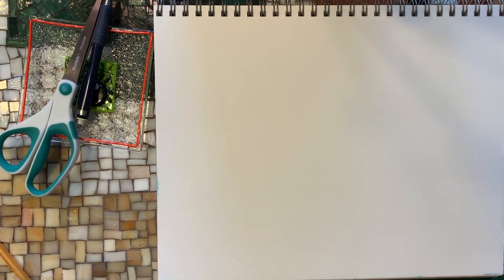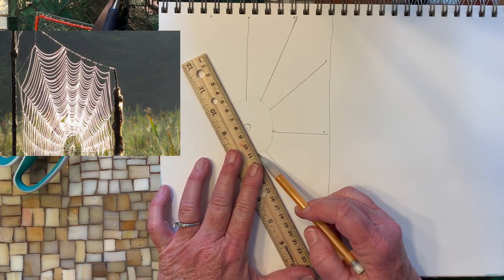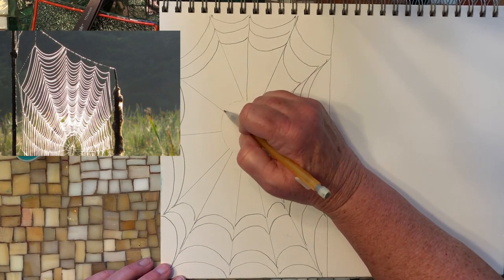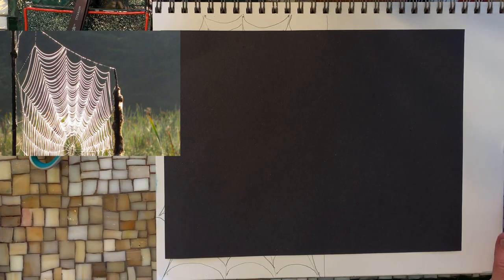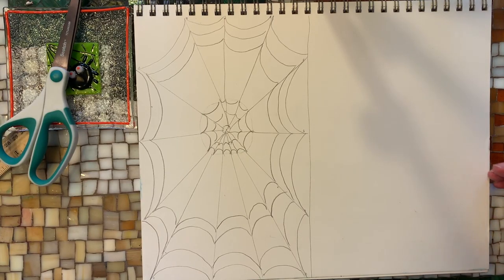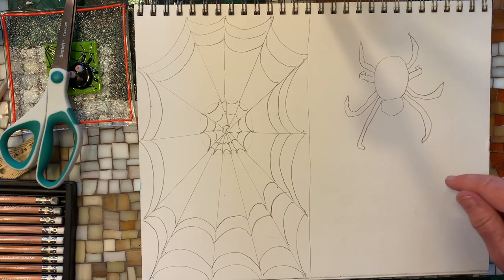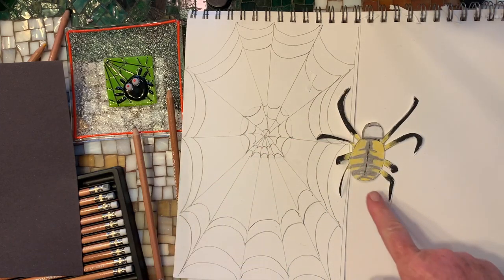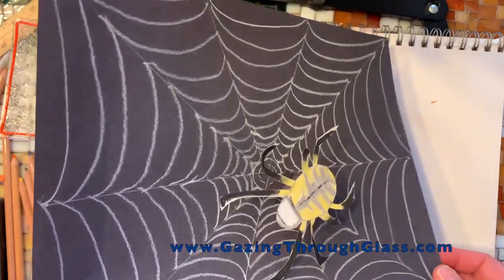Gazing Through Glass - Free Art For All - Halloween Spiders & Webs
This video is about Lesson 51 - Halloween Spiders & Webs